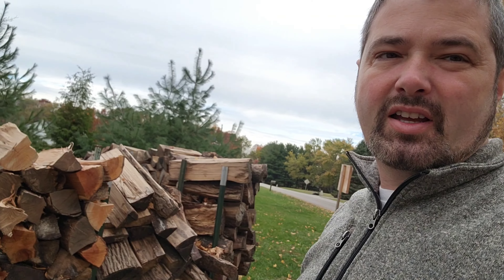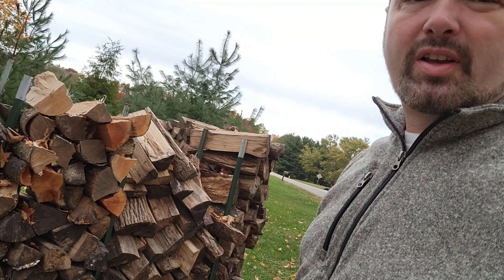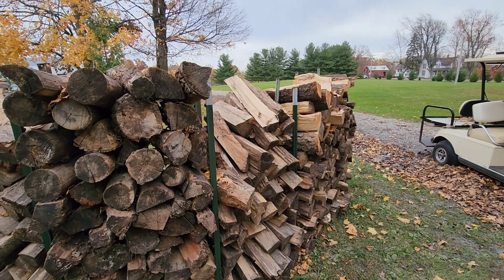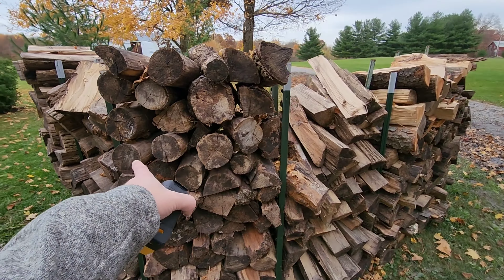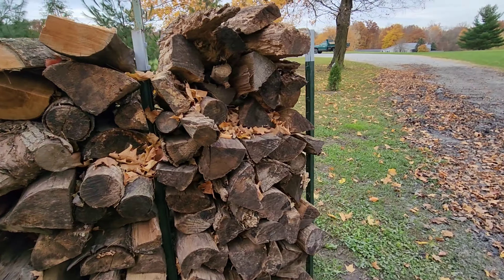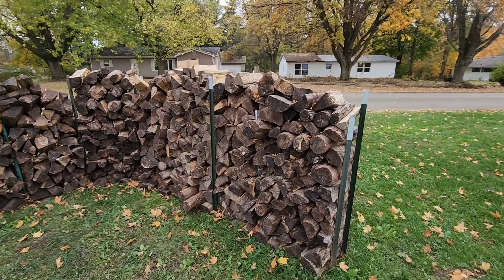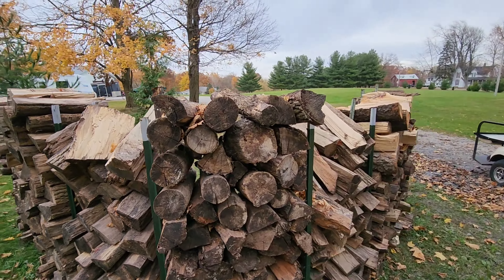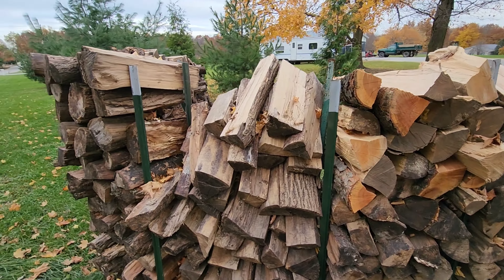2022.10.30 - How to cord wood and sell it by the side of the road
Selling wood by the side of the road doesn't have to be hard.  In this video I show you how we sell the wood and how big each section of wood is.

We sell approximately 1-2 columns of wood at $25 each every week.

We drove the fence posts into the ground (Always call 811 before digging)